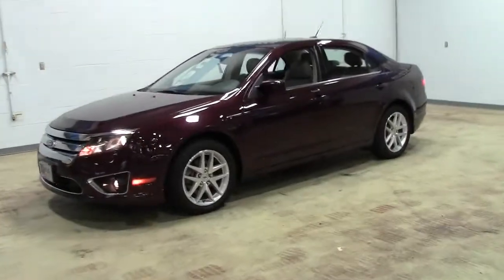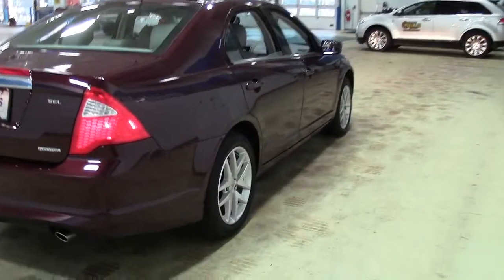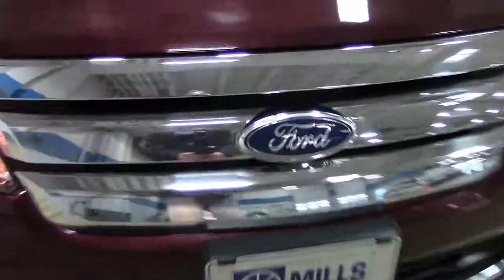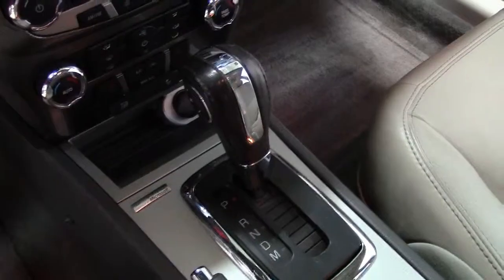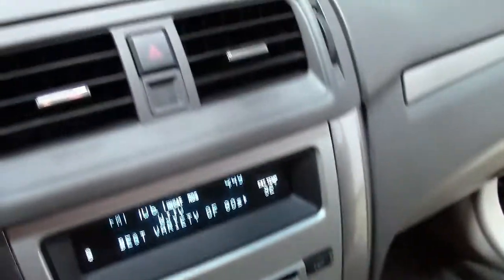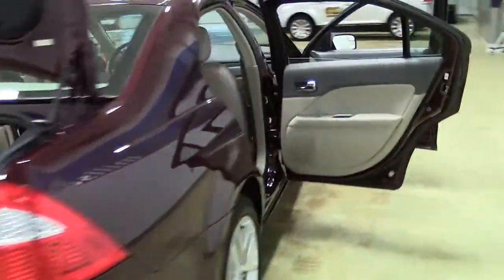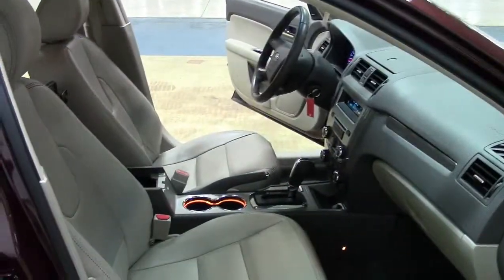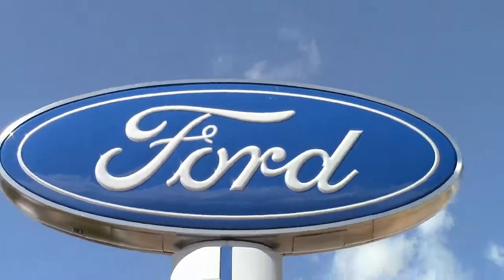2011 Ford Fusion SE FWD 1U130228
Toll Free: Looking for Duluth area used cars, Grand Rapids area used cars, Brainerd area used cars, used trucks, new cars, or new trucks from one of the best Minnesota dealerships? (Our customers literally come from all across MN- and other states too!)  Please give us a call to confirm availability for any vehicles you might find here.